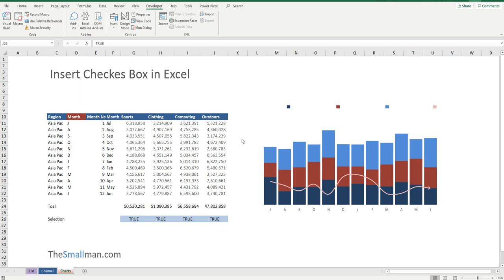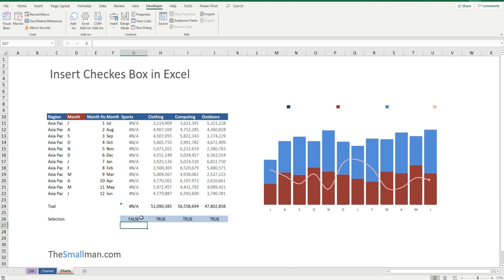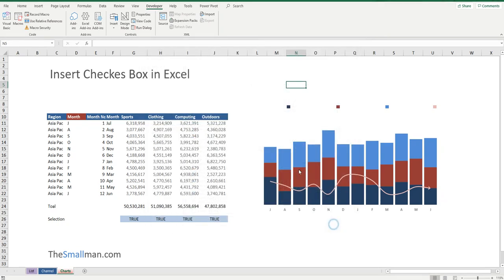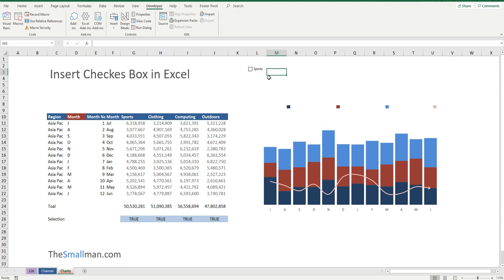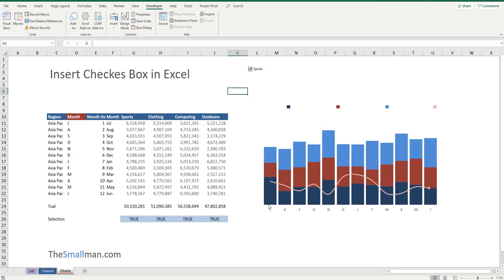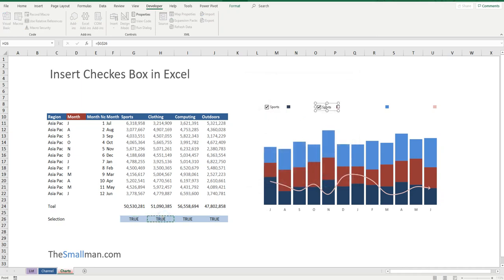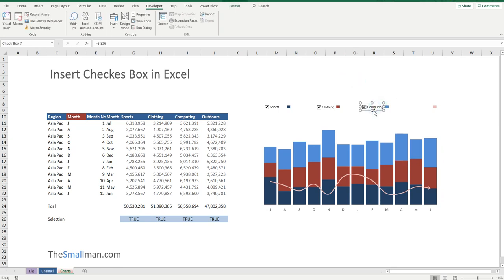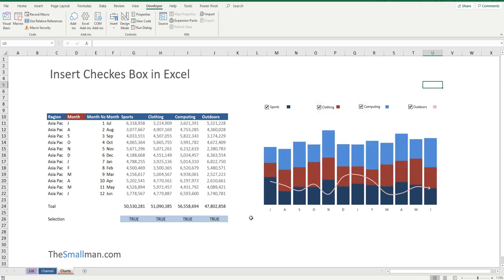Insert CheckBoxes in Excel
How to insert check boxes in Excel using charts with a practical example. File can be picked up on thesmallman.com